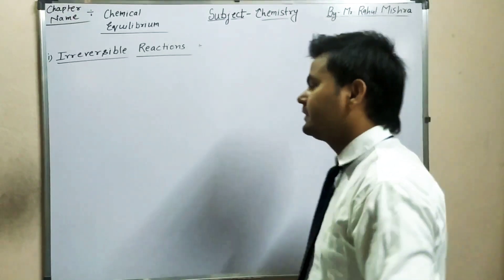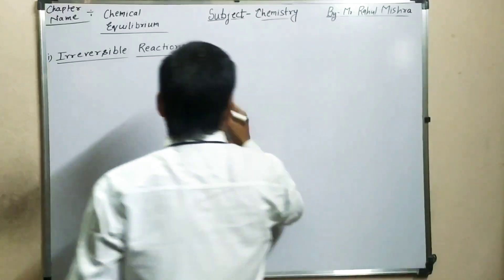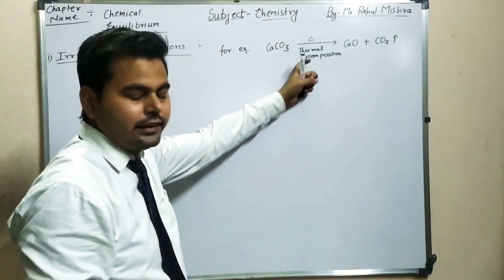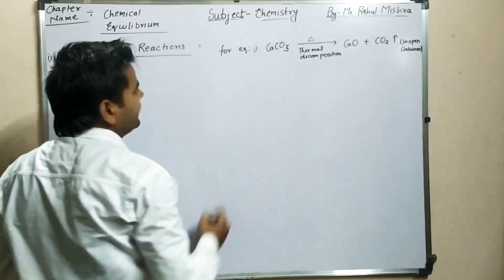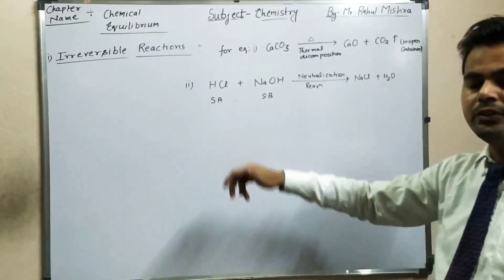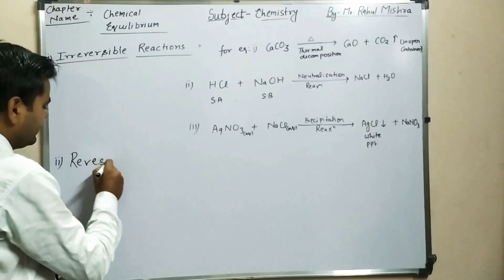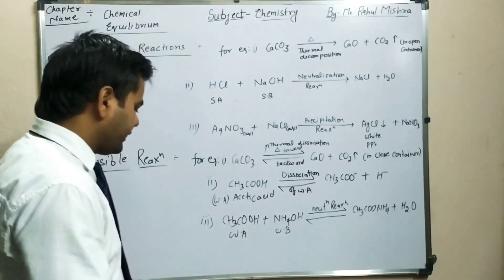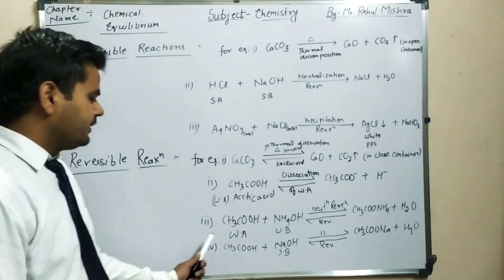Irreversible & Reversible Reactions